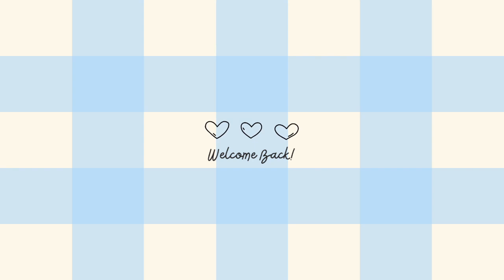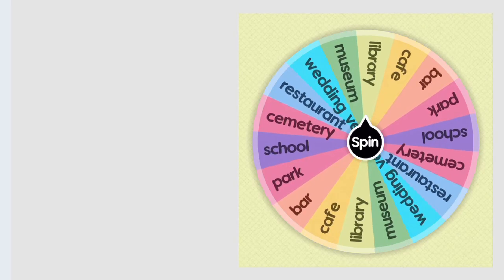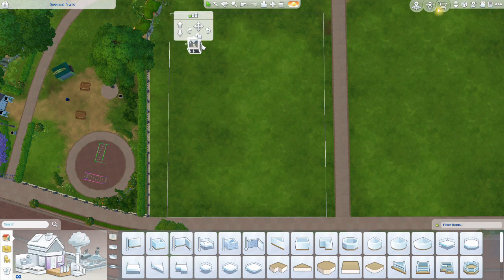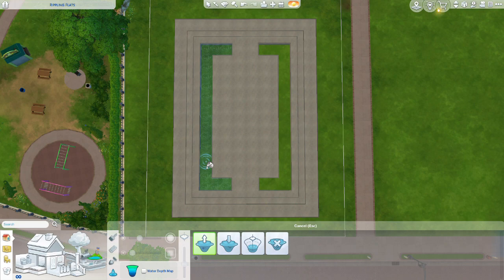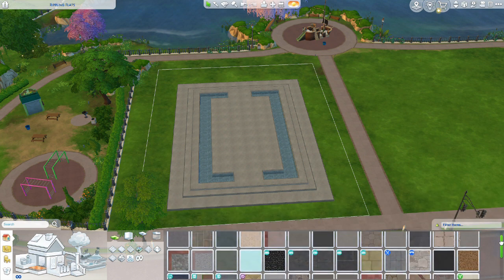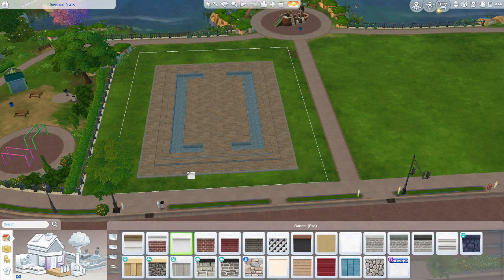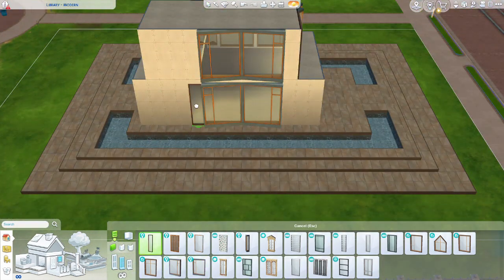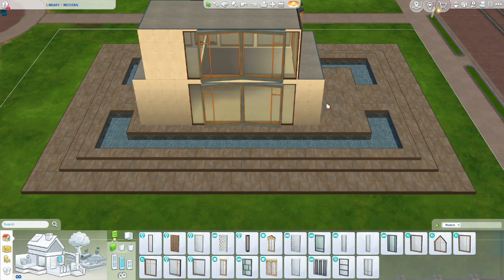Modern Library | Sims 4 Community Lot Challenge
Today we are doing another community lot challenge, this time we got Modern Library! I hope you enjoy :-)